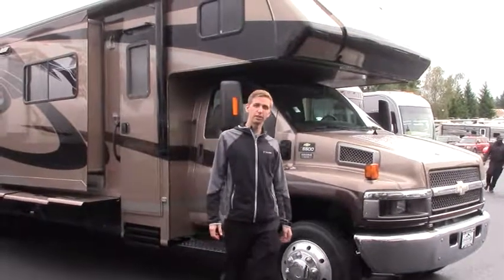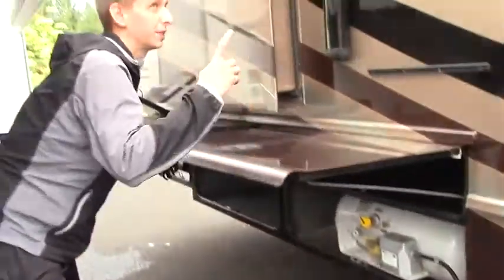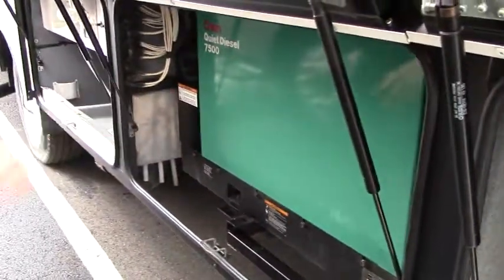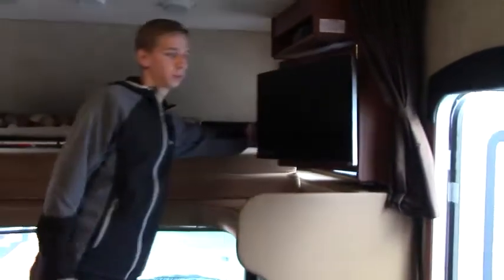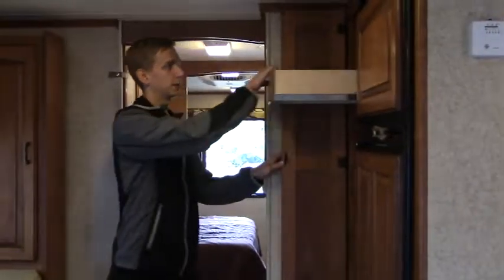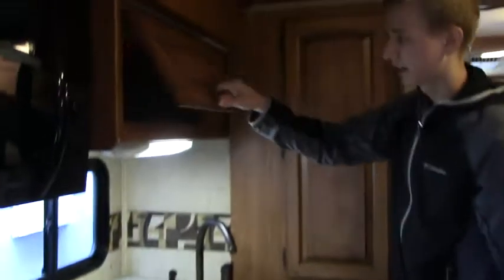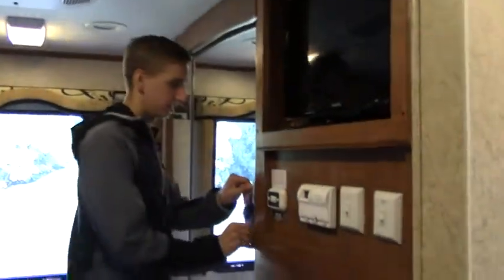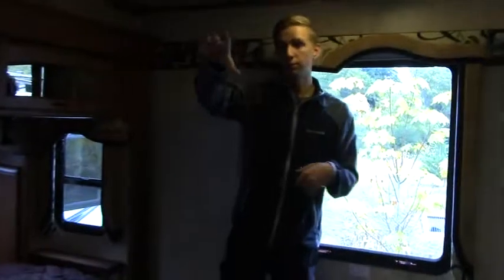2007 Jayco Seneca 35GS (11356)